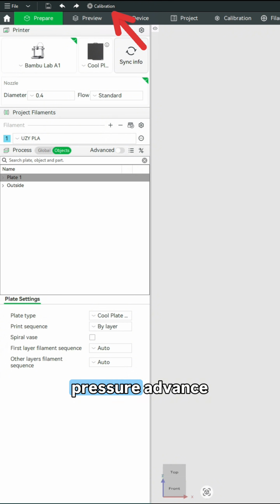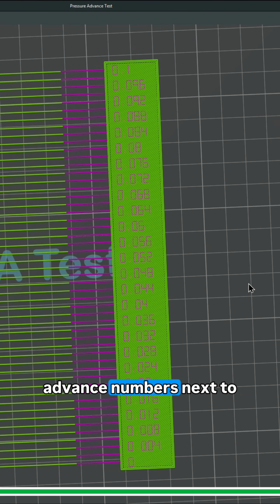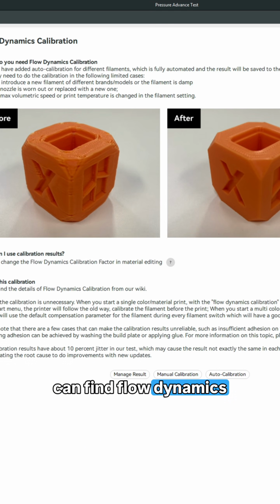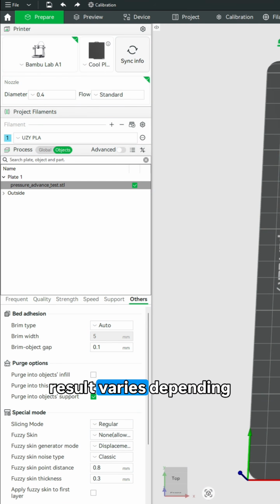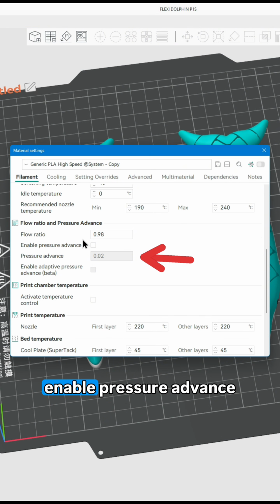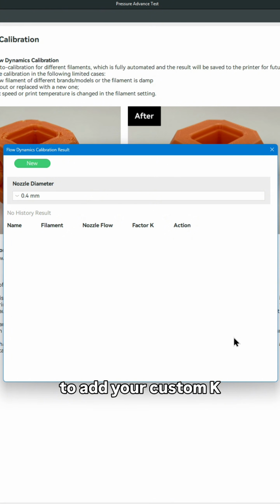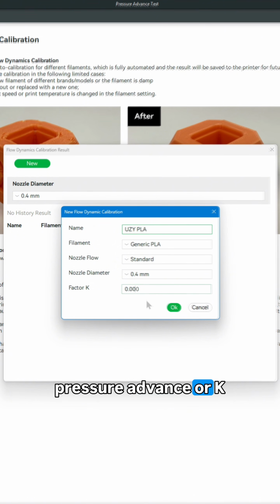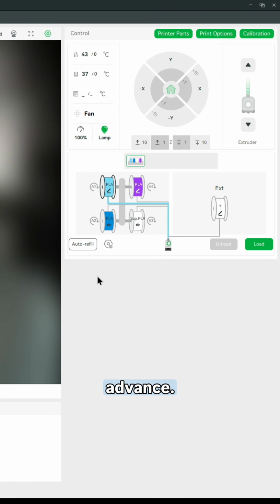How to calibrate your filament - part 3: pressure advance